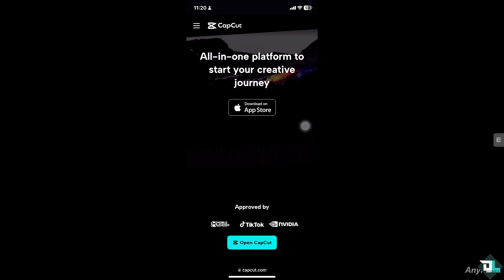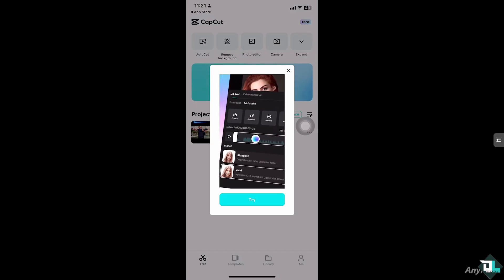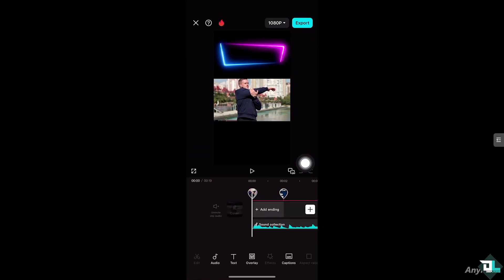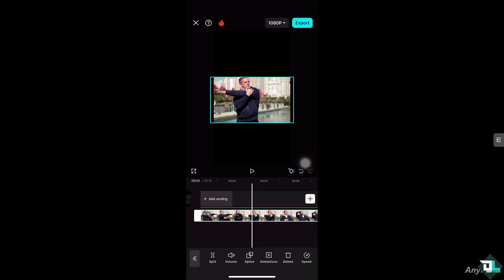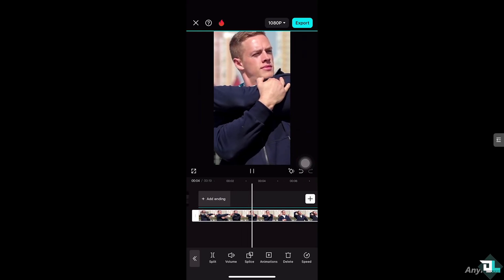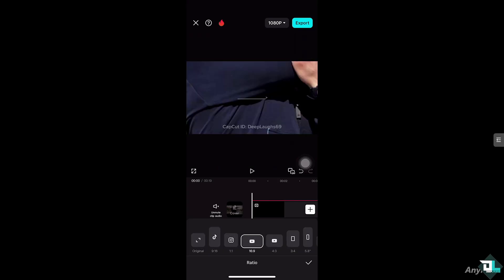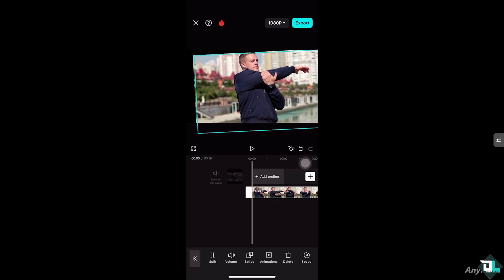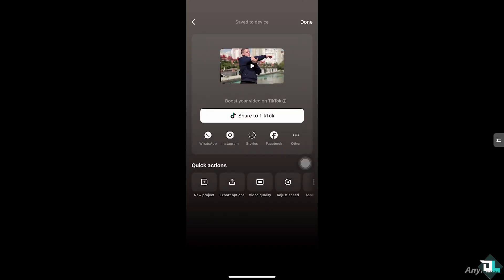How To Stretch Videos In CapCut (Full 2025 Guide)